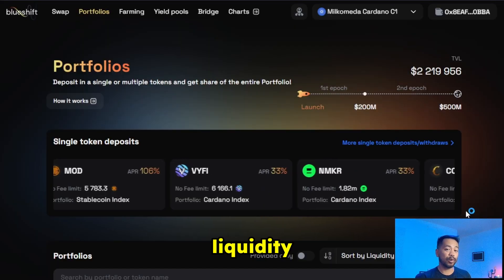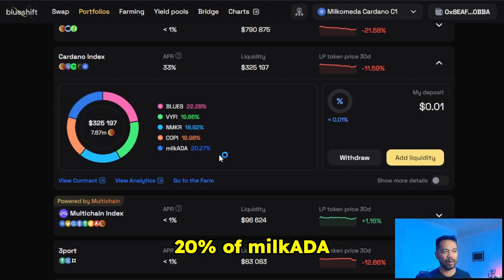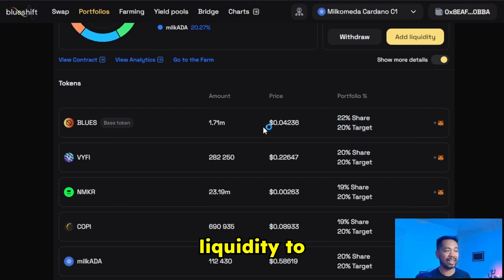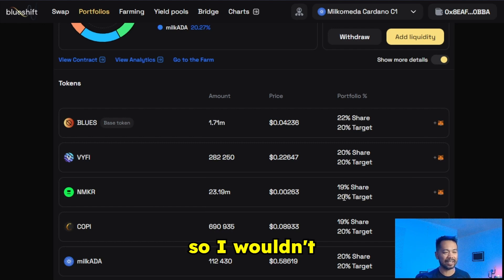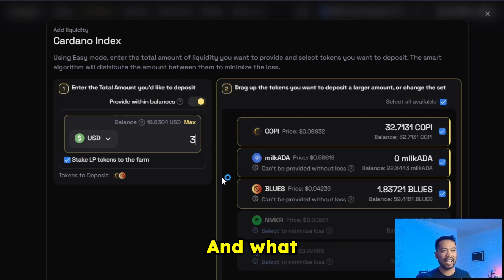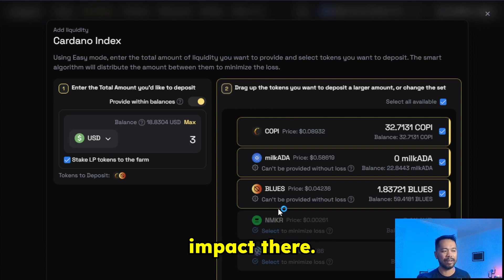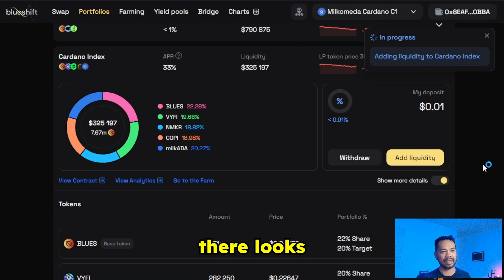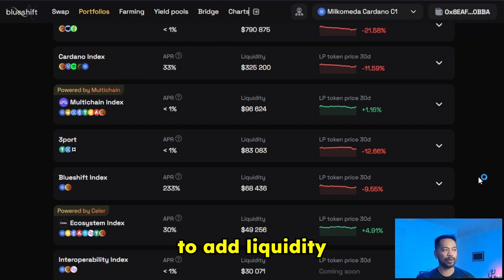How to provide liquidity with multiple tokens on Blueshift DEX